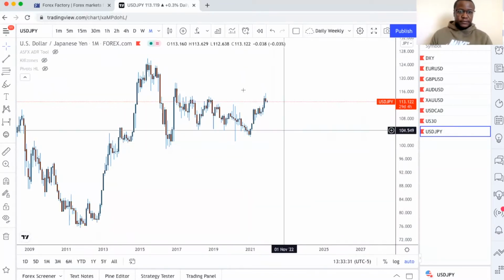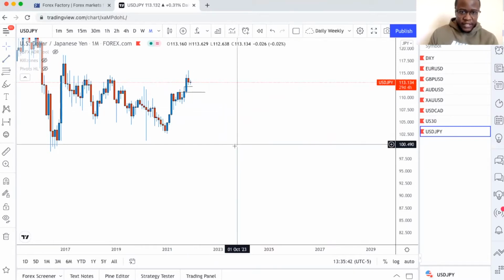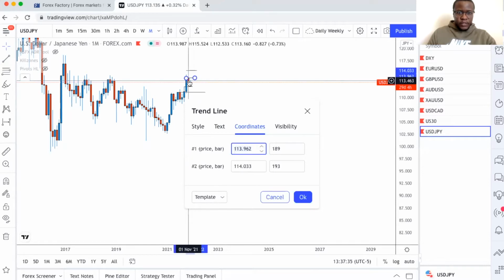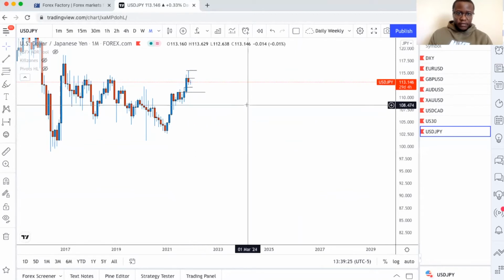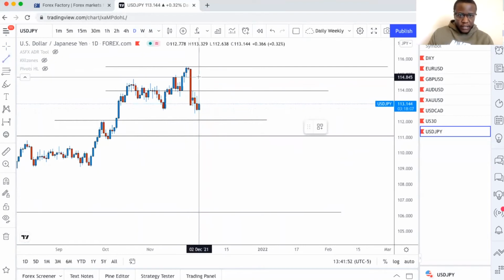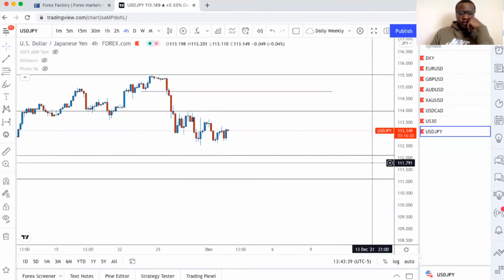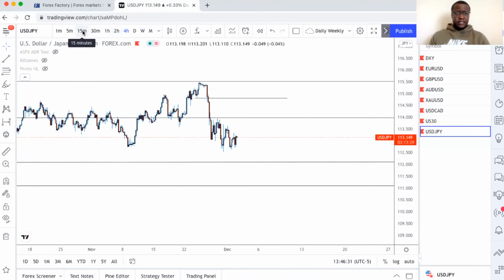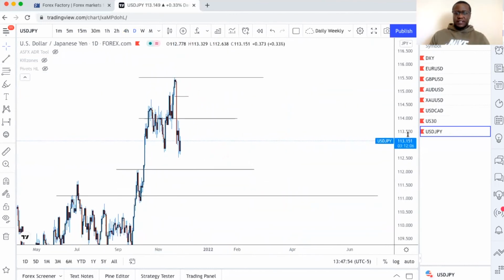How To Trade Using Top Down Technical Analysis. A Complete Quick Guide for Beginners.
In this weeks video I will be discussing the How I Do My Top Down Analysis. This Complete Quick Guide will help your analysis of the market and put more things in perspective for you all.  Grab your pens or devices to take down notes. Once again straight to the point no fluff. Hope you enjoy!!!

Instagram.com/Imforeverpaidofficial
Twitter.com/Imforeverpaid
TikTok.com/@Imforeverpaidofficial